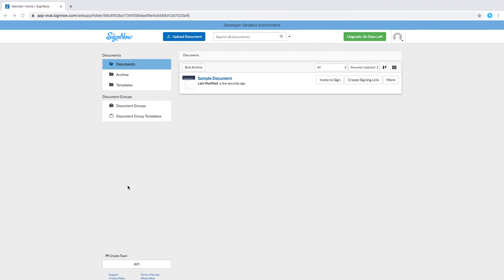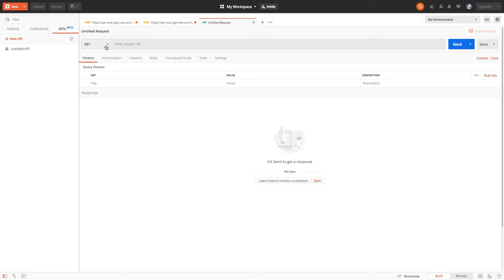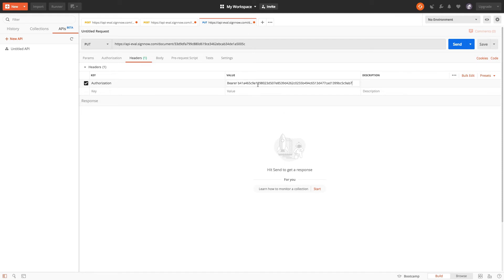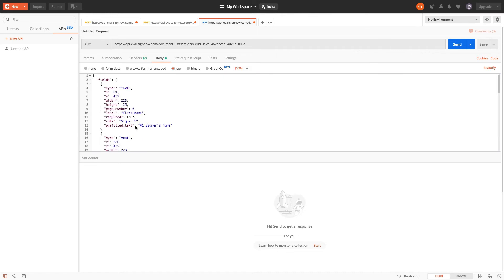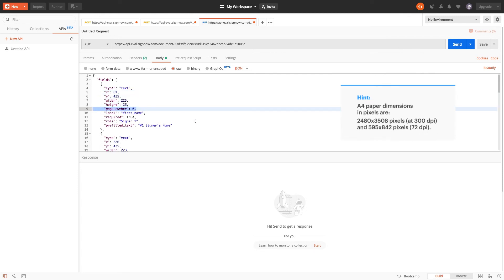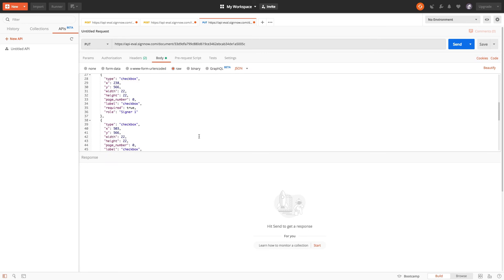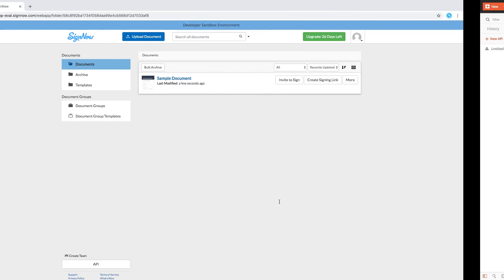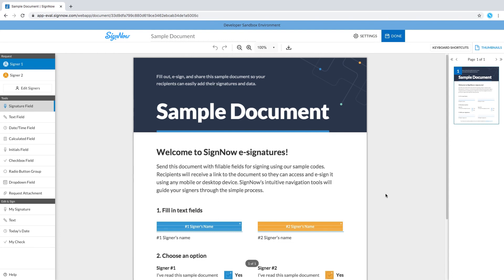SignNow API Video Tutorial: Adding Fields and Setting Signing Roles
Watch this video to learn how to add fields and specify signing roles within a document using the SignNow API.

Discover how to ensure a seamless eSignature experience within your software products using the powerful and secure SignNow API. Enroll in the airSlate Academy course dedicated to the topic.